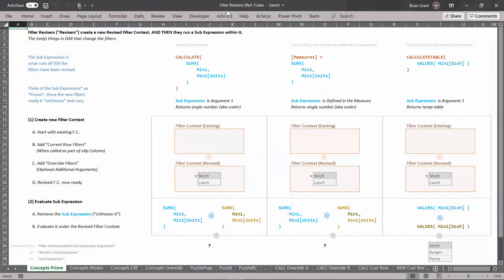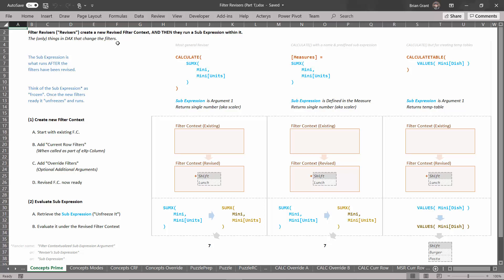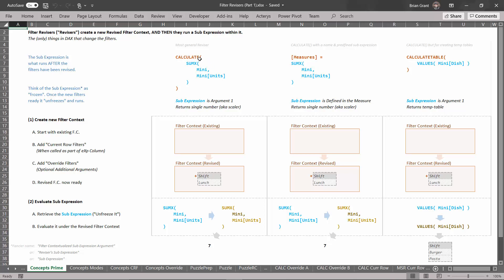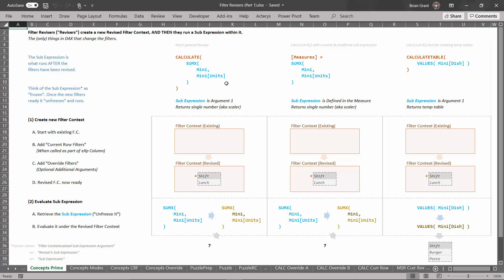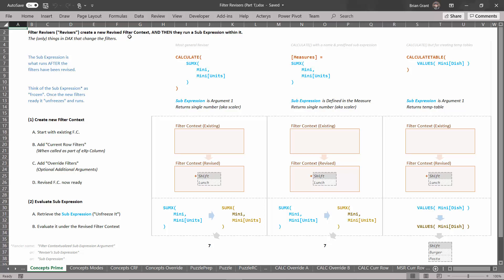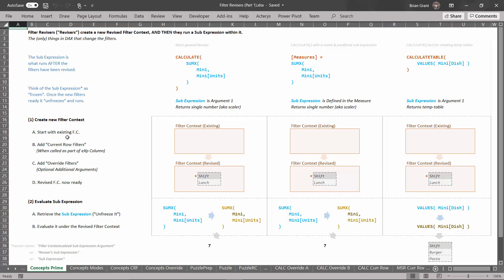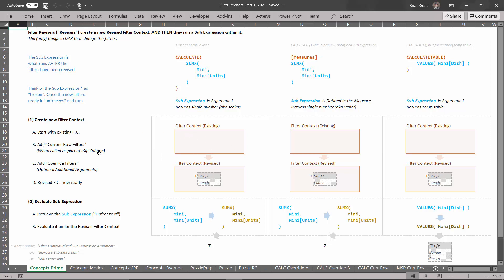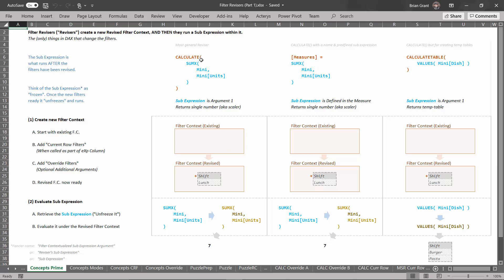Elements of DAX 06-01: Filter Reviser Concepts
While using Revisers like CALCUALTE() and measures can become very complex, very quickly; their fundamental behavior is actually quite simple. In this video Brian will walk you through the basics of what a reviser is as well as show you the three common revisers and how the differ from each other.